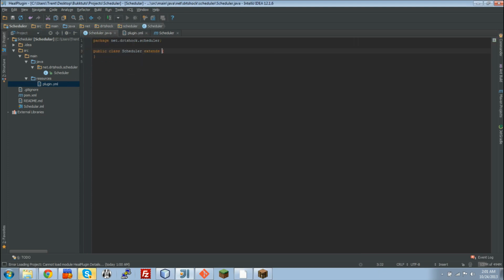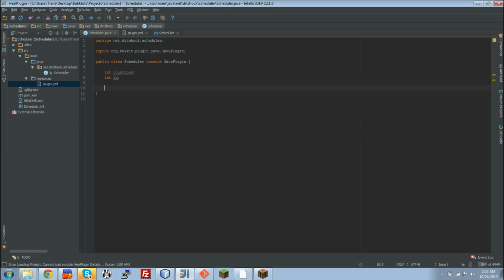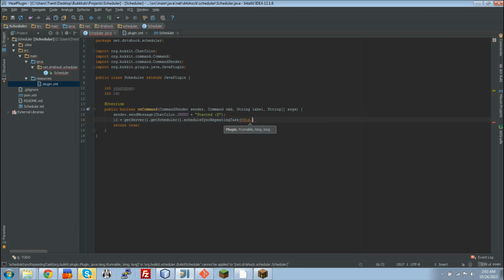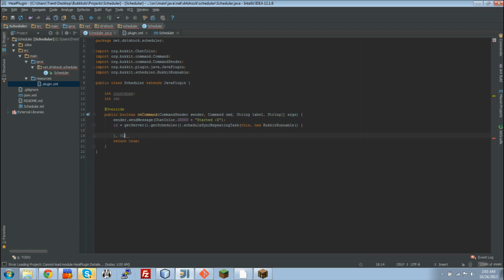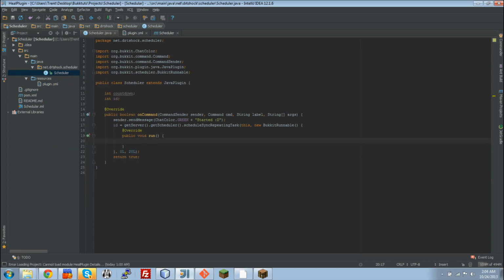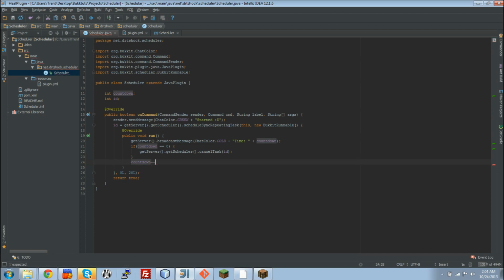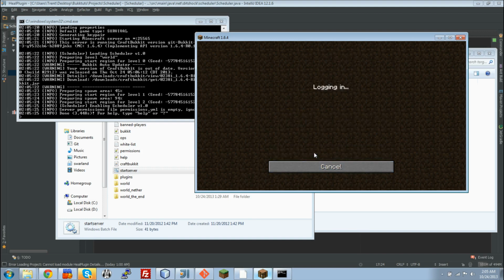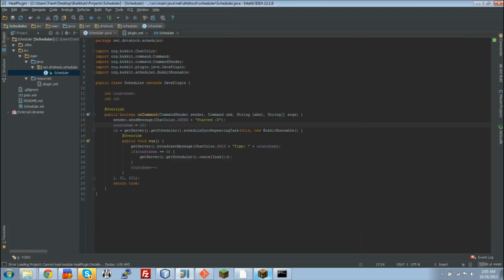BukkTuts | 5 Scheduler with a simple countdown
This will introduce you to the BukkitScheduler and how to write a simple countdown plugin. Please leave feedback :)

Recorded and written by drtshock